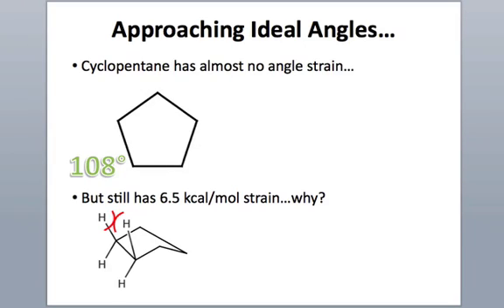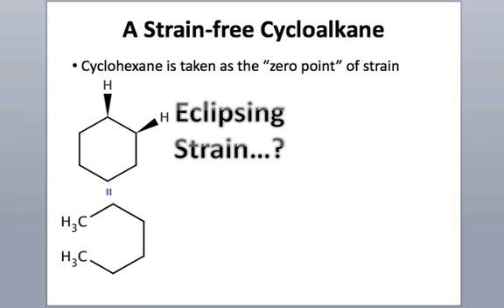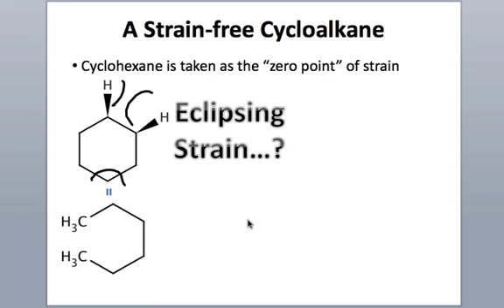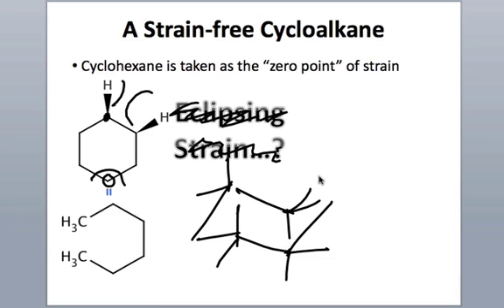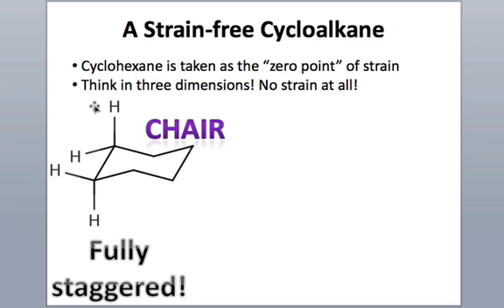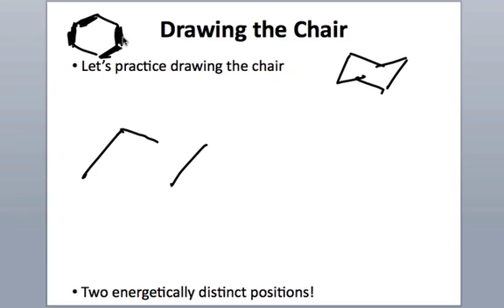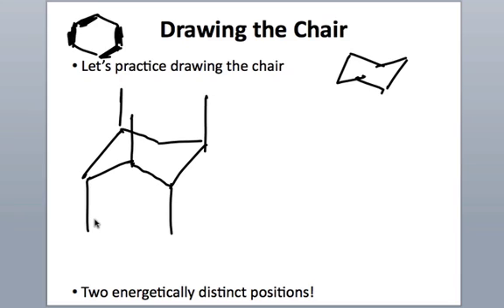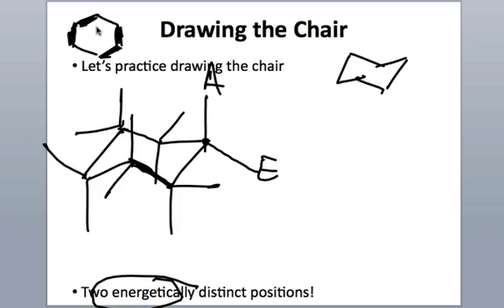IE Organic Lecture 11.3 - Introduction to Cyclohexane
Cyclohexane is a strain-free cycloalkane with a number of interesting conformational and stereochemical processes.